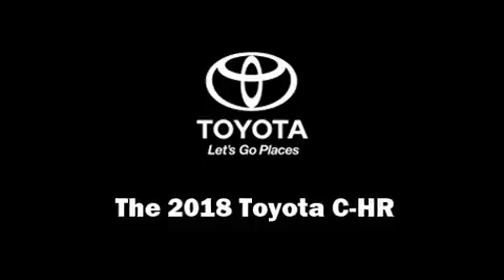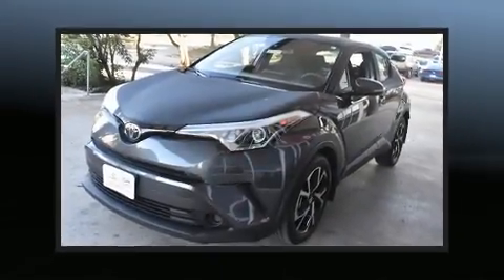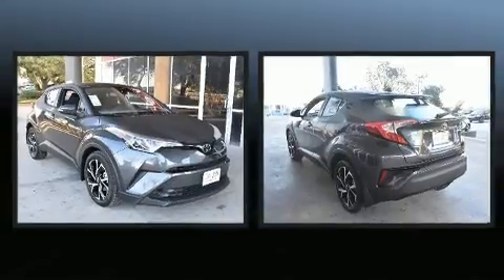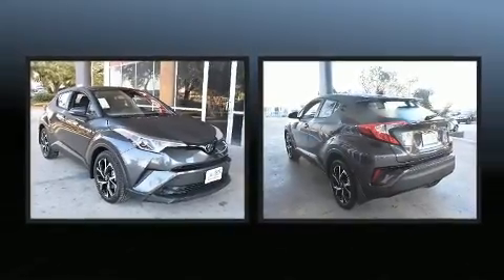2018 Toyota C-HR XLE in San Antonio, TX 78233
Universal Toyota
12102 Ih 35 N

Climb inside the 2018 Toyota C-HR Smooth gearshifts are achieved thanks to the efficient 4 cylinder engine, and for added security, dynamic Stability Control supplements the drivetrain. It's equipped with tons of terrific amenities, but it won't break your budget. Such as cruise control, delay-off headlights, an automatic dimming rear-view mirror, power door mirrors, lane departure warning, remote keyless entry, rear wipers, and air conditioning. Audio features include an AM/FM radio, steering wheel mounted audio controls, and 6 well positioned speakers. Side curtain airbags deploy in extreme circumstances, shielding you and your passengers from collision forces. We have the vehicle you've been searching for at a price you can afford. Stop by our dealership or give us a call for more information.